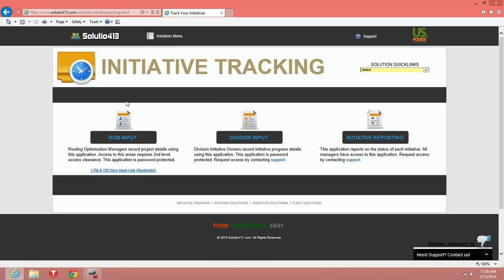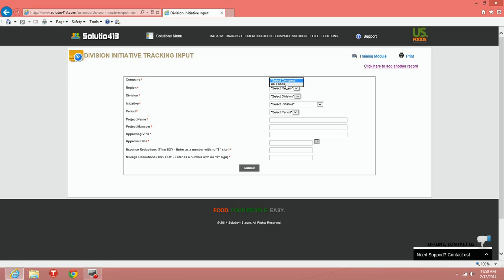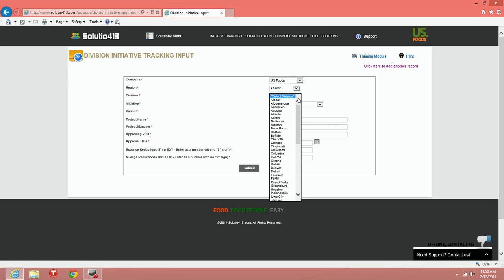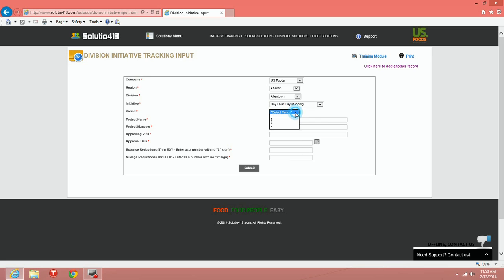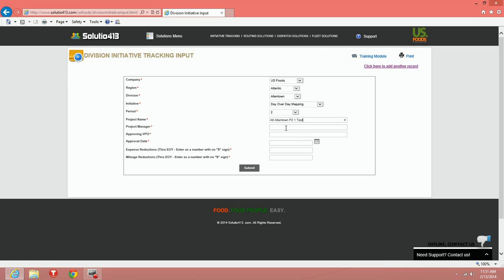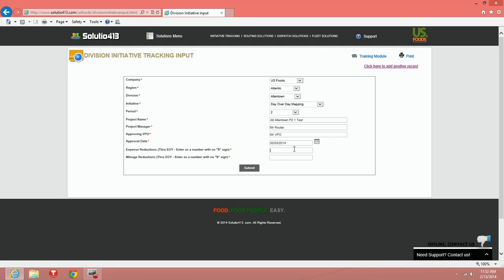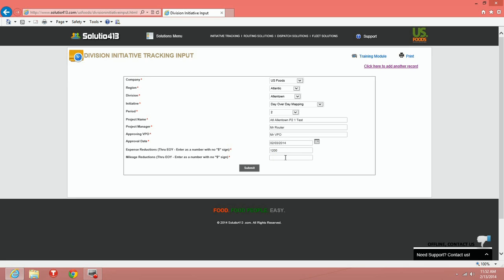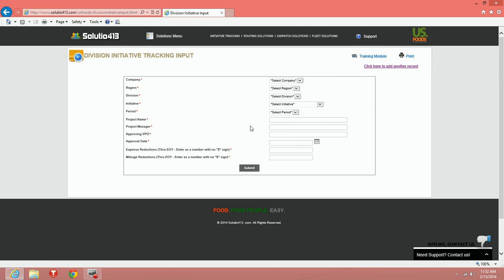US Foods Training: Division Initiative Data Input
Training video covering the proper way to input initiative data results into the Solutio413 tracker.